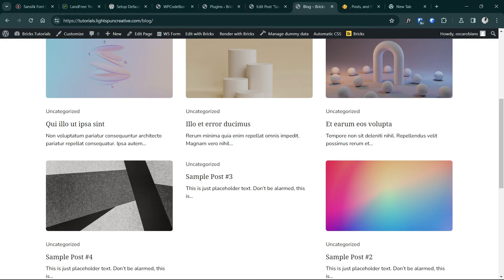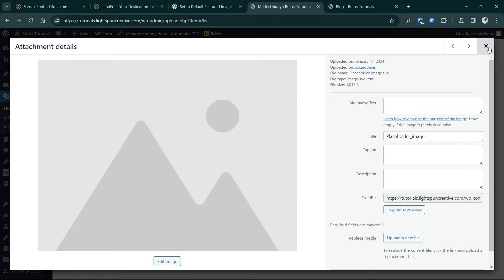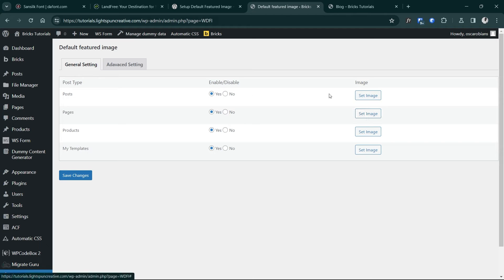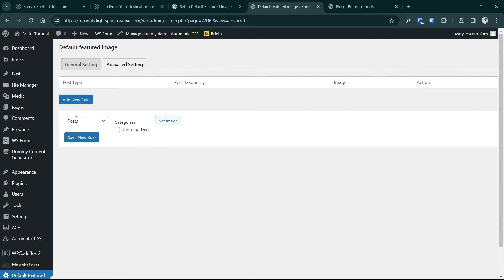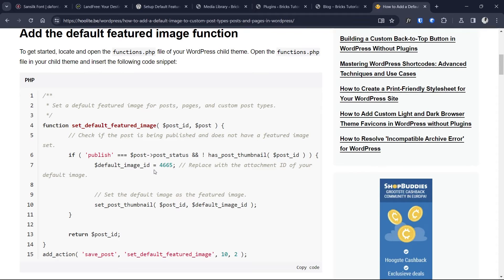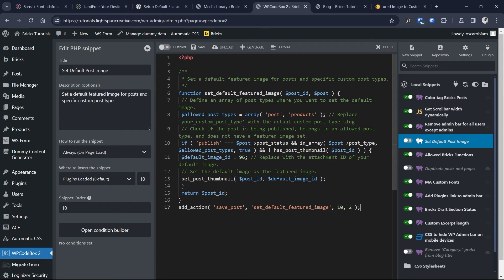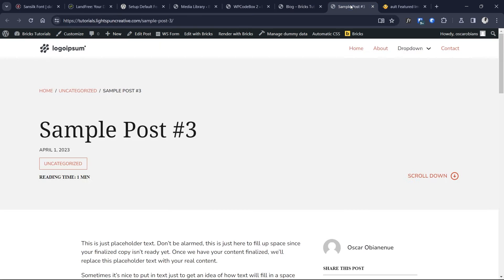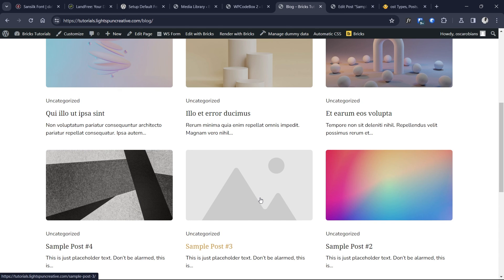How to setup automatic default featured image in WordPress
One feature I've always wished was part of the default experience in WordPress is the ability to set an image from your media library as your default featured post image. This way we can easily avoid inconsistencies when the posts are displayed on the front-end whether or not there is a featured image assigned. In this video, I'll show you how you can set an image from your media library as your default featured image not just for blog posts, but also for custom post types across your website.
VIDEO CHAPTERS
00:00 - Intro
00:40 - Choosing your image
02:00 - The plugin method
05:08 - The code snippet method

BACKGROUND MUSIC
Do you need a new Website or Brand Identity for your business? Drop me a line on my